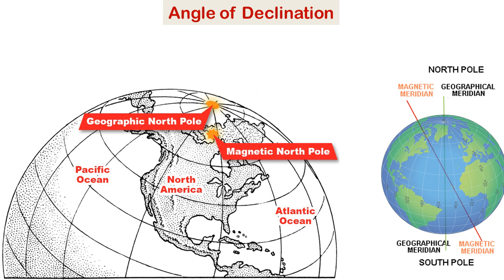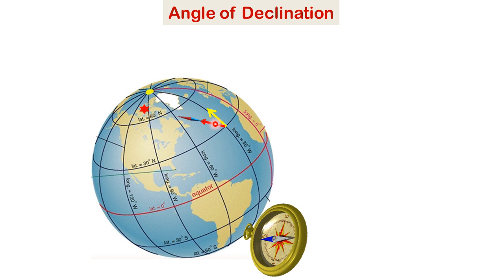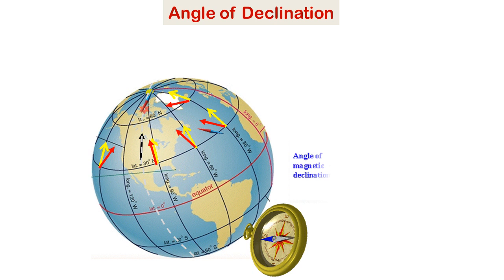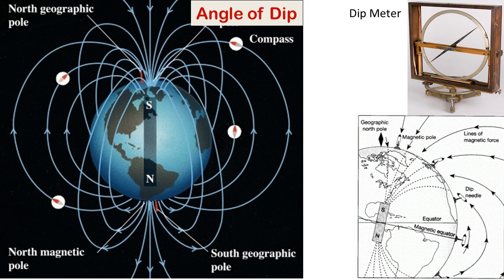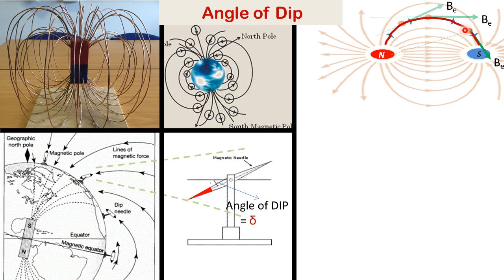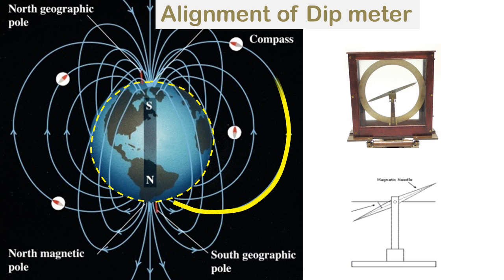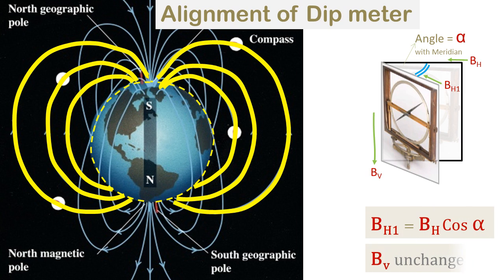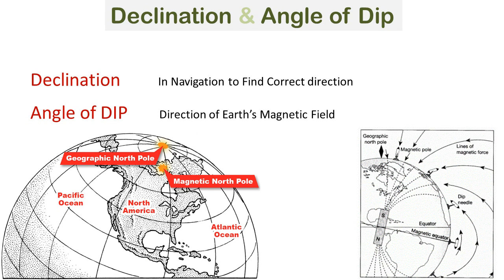Declination and Angle of Dip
Earth's Magnetism .. Many visuals have been provided to make it easy to visualize and understand the Declination and Angle of Dip - and also how these are useful.